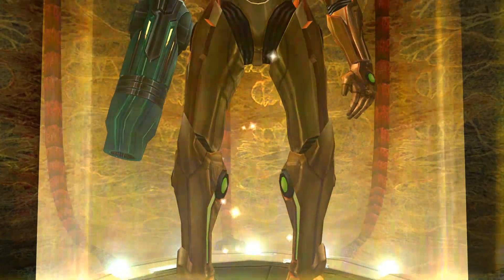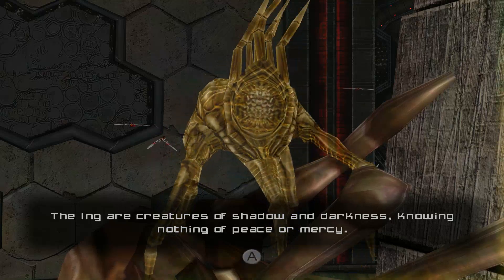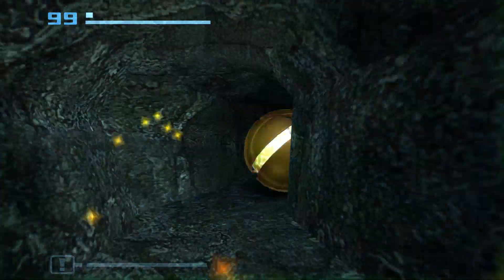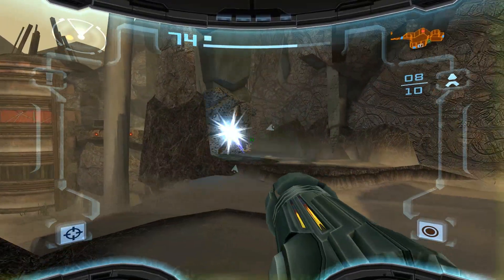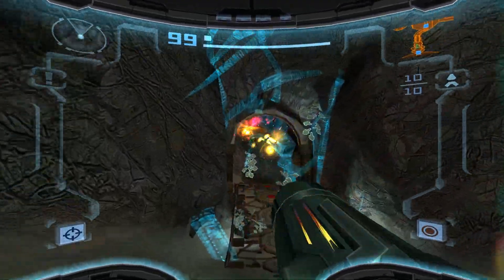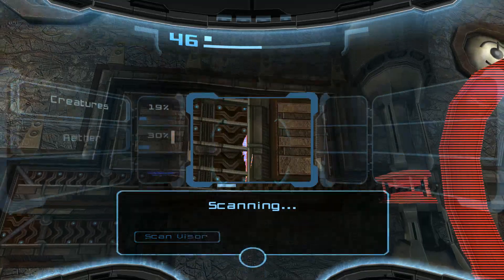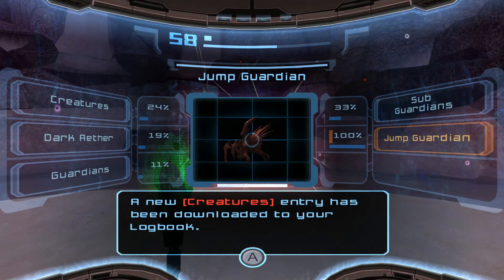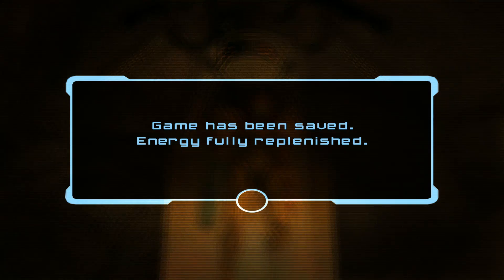Metroid Prime 2: Echoes 02 [100% Items/Logbook] - Bomb Guardian & Jump Guardian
My definitive playthrough of the Metroid Prime Trilogy with 100% items and 100% logbook scans.  I have plotted out a fairly optimal path that reduces backtracking to a minimum, while showcasing the games as much as possible by not using any glitches or sequence breaking.

While I would have preferred to do this on Hypermode difficulty, Hypermode is only unlocked when the game is completed at least once, so our logbook would not be completely clean when starting as it carries over from playthrough to playthrough.